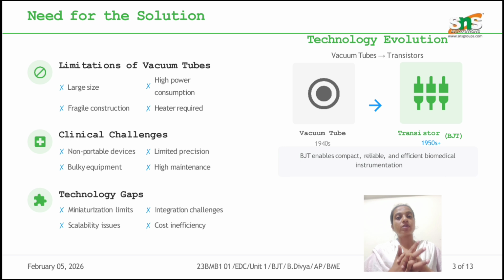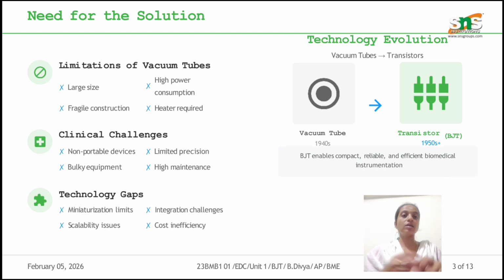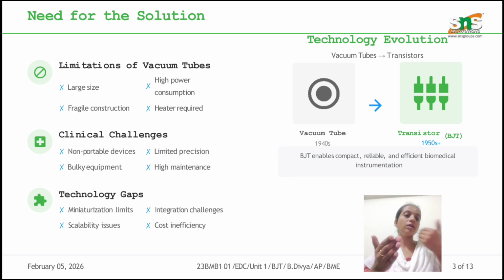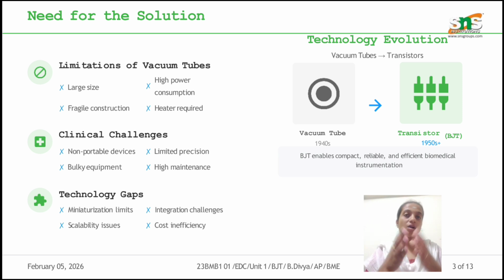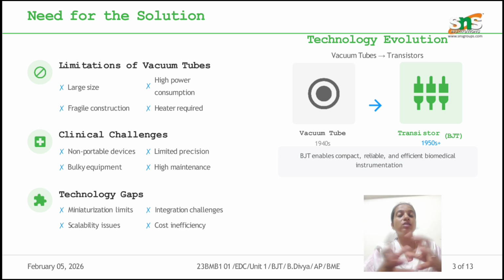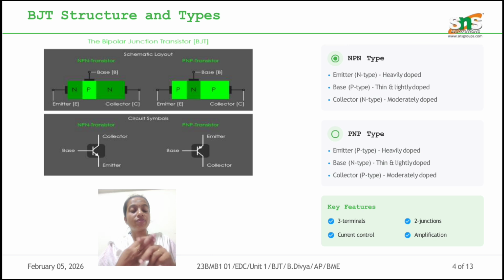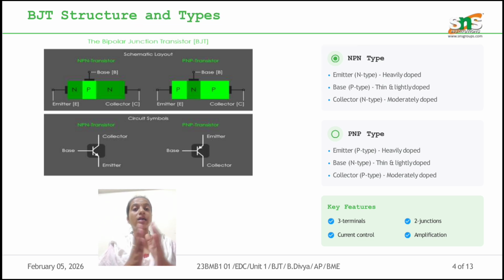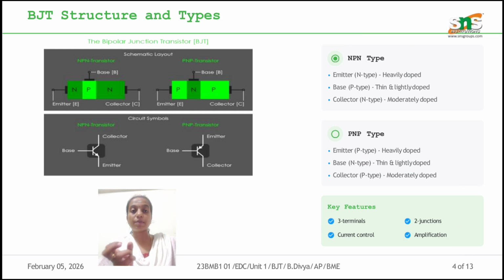Structure of BJT| Electron Devices and Circuits| SNS Institutions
A Bipolar Junction Transistor (BJT) is a three-terminal semiconductor device that acts as an electronic switch or amplifier. It is constructed by sandwiching a thin layer of semiconductor material between two layers of the opposite type. This creates two back-to-back \(P-N\) junctions and three distinct regions: the emitter, base, and collector.